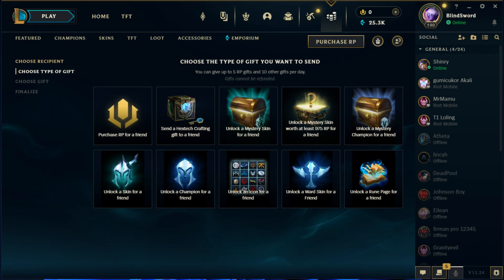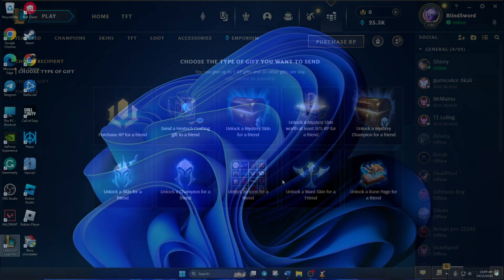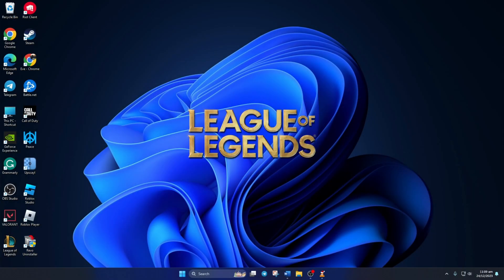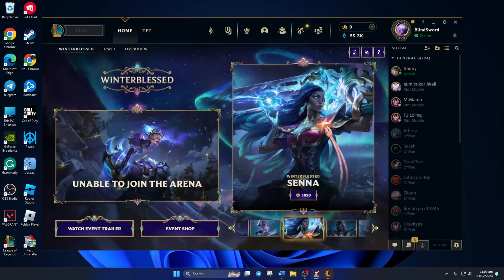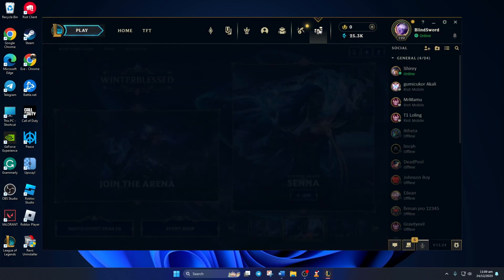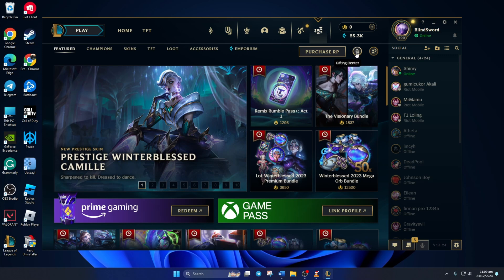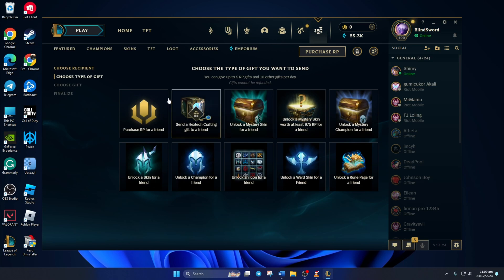How to Send Gifts in League of Legends on Windows | Gifting Skins, RP, Champions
Wanna send gifts in League of Legends on your PC? I'm here with a video guide on how to send gifts in League of Legends. So if you're looking for a way to League of Legends gifting skins, gift RP in League of Legends or you wanna know how to gift champions in lol, watch the video.

In this quick video tutorial, I'm gonna show you how to gift skin, RP, Champions, etc in League of Legends. So watch the video till the end and follow the instructions step by step carefully. Learn the easiest and quickest process of gifting skins, RP, Champions, or Ward.

00:01- Video intro
00:06- The Method
00:50- Video ending